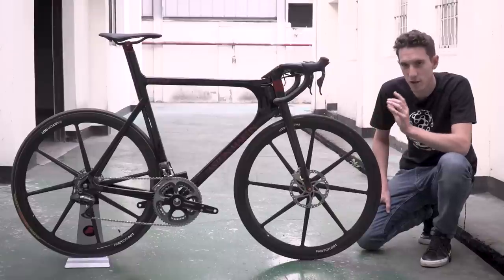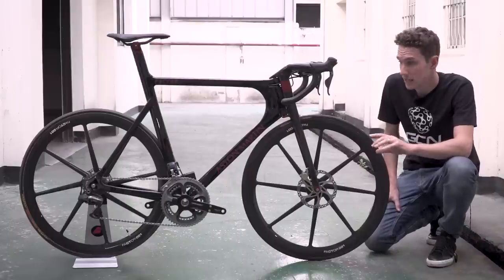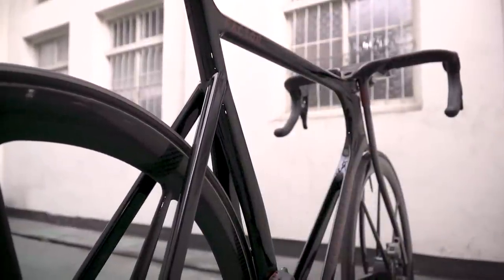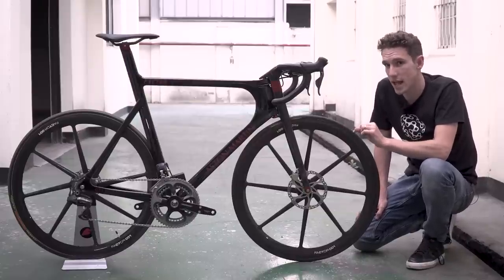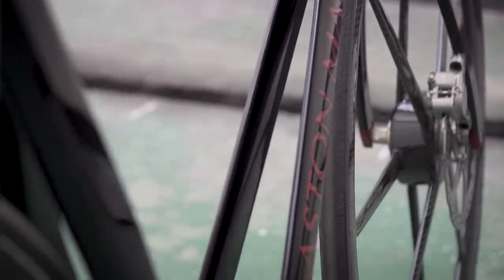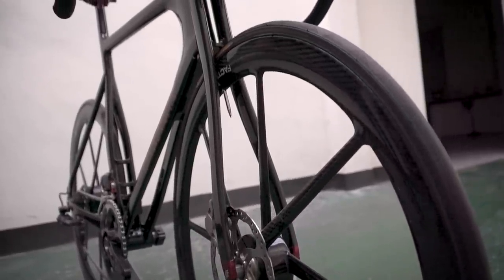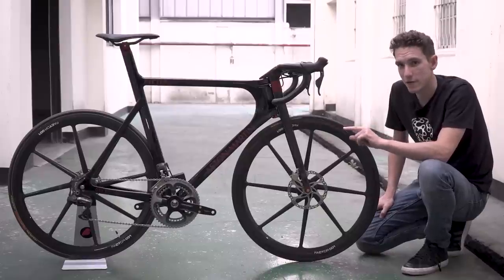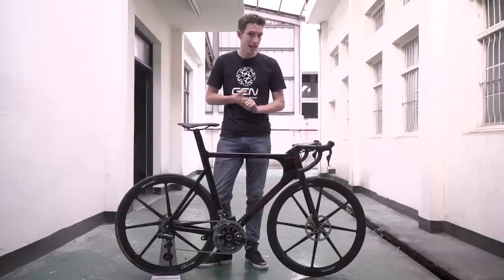Factor Aston Martin One-77 Pro Bike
When it was launched, the £25,000 Aston Martin One-77 super bike was miles ahead of any other bike on the market. It was easily the most technologically advanced bike of all time. And even now much of its technology is market leading.

Frame and forks: Factor 001
Wheels: Factor 001 wheels embedded with magnets for accurate speed data
Tyres: Tufo & Continental tubulars
Handlebars: Factor integrated bar and stem, with built in computer
Stem: N/A
Seatpost: Integrated seat mast
Saddle: bespoke i.m kelly leather cover
Shifters: Shimano Dura-Ace Di2
Brakes: Custom flat mount hydraulic disc brakes
Front Mech: Shimano Dura-Ace Di2
Rear Mech: Shimano Dura-Ace Di2
Chainset: Shimano Dura-Ace
Pedals: Shimano Dura-Ace
Chainring size: 53-39
Powermeter: Custom dual-sided, with 0.1% accuracy
Cassette: Shimano Dura-Ace 11-28

If you'd like to contribute captions and video info in your language, here's the link 👍